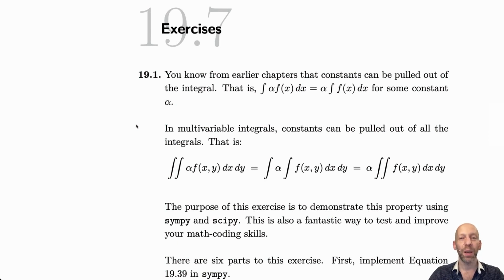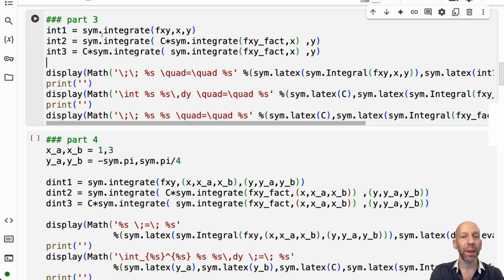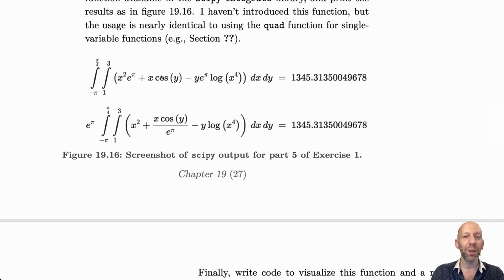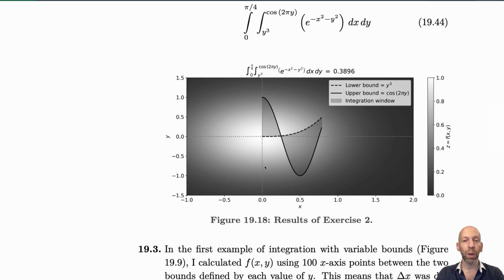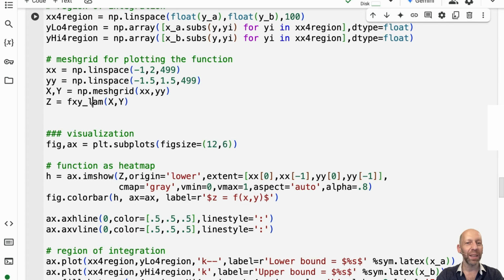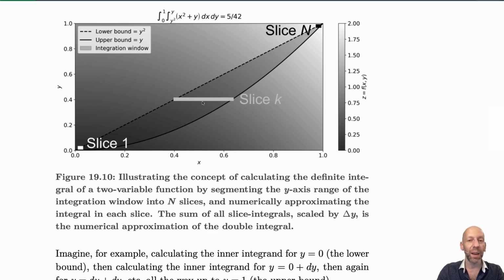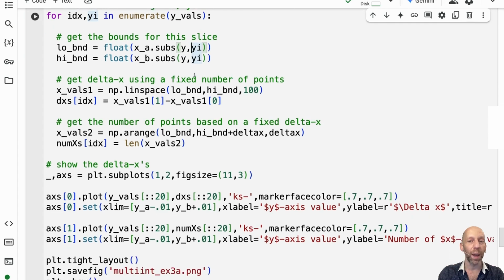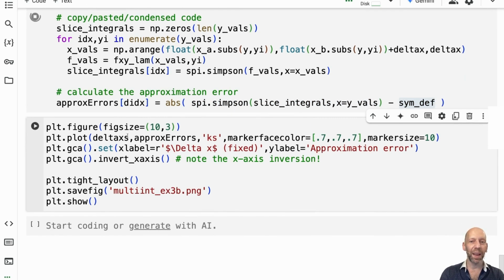Calculus Unraveled: Intuition, Proofs, Python :|: Chapter 19 exercise solutions and discussions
00:15:43 - Chapter 19, exercise 2
00:25:20 - Chapter 19, exercise 3